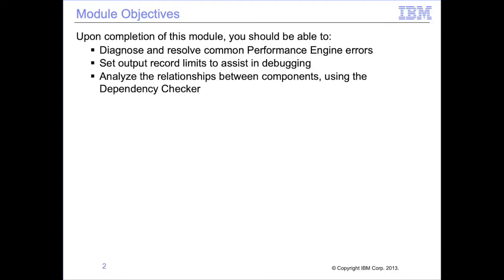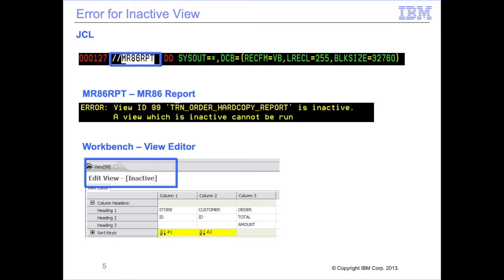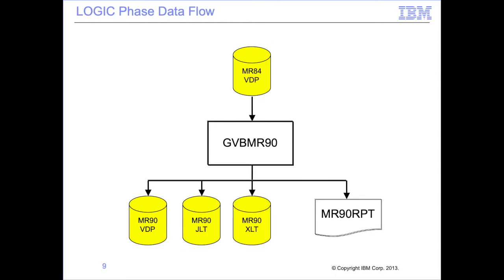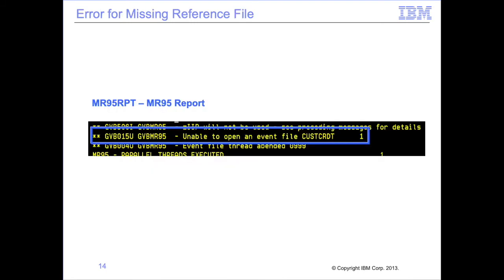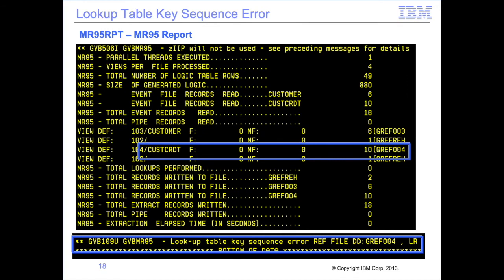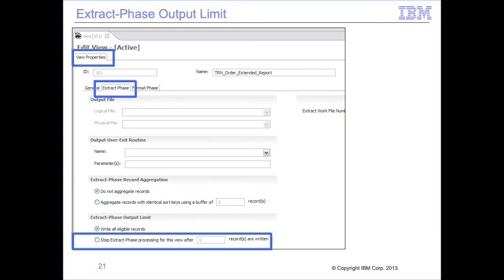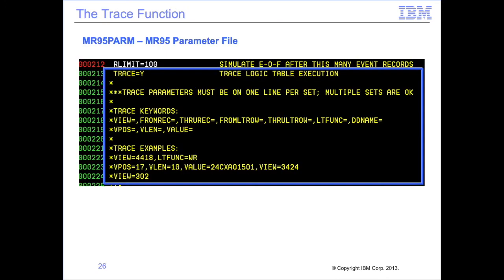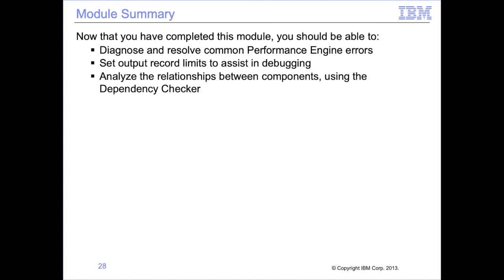GenevaERS Training Module 8: Common Errors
GenevaERS Training Module 8: Common Errors.   GenevaERS is Also known as SAFR, The IBM Scalable Architecture for Financial Reporting (TM).. Video copyrighted by IBM, contributed under an Apache 2.0 License to the GenevaERS Project.